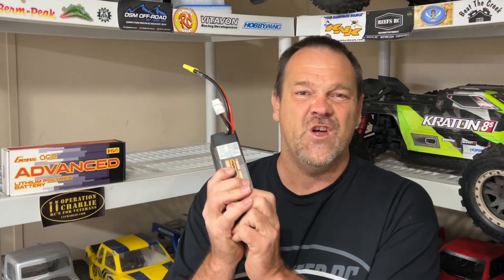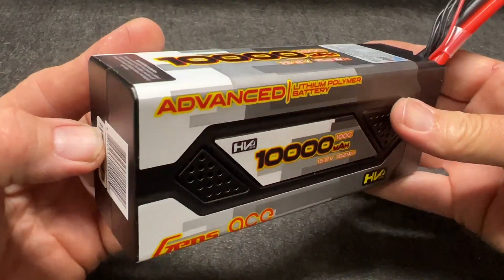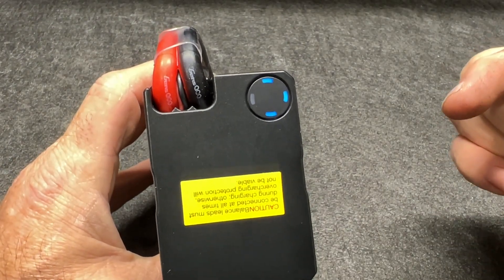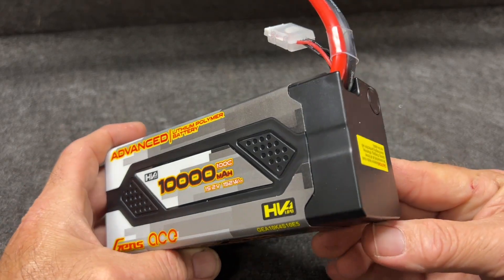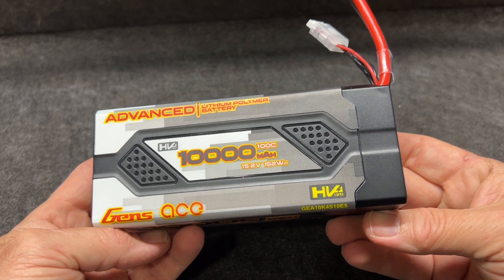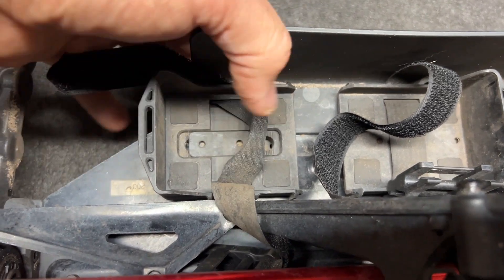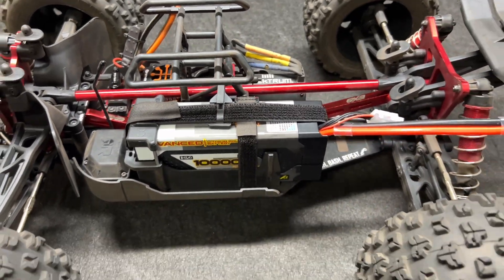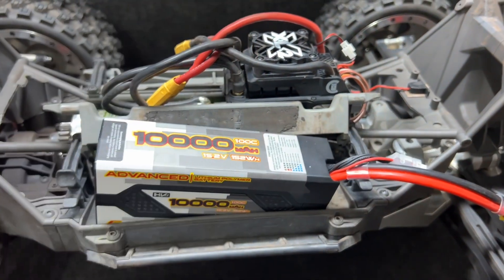Worlds FIRST ADVANCED SMART LIHV LIPO Battery by GensAce Tattu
This is the WORLDS MOST ADVANCED SMART LIPO BATTERY!!!

Dimensions for the 10,000MAH 4s and the 6700MAH 6s are the same at 165x47x68mm

Gens Ace Advanced series batteries are the next generation of RC batteries.  The Advanced series design concept is based on being a more convenient, user friendly and safety oriented series of batteries.  All Gens Ace Advanced series batteries are equipped with GREPOW factory made components. We produce the high quality LiHv cells(LiPo HV), hard-case, internal circuitry, power indicator lights and other smart features.

While a standard 4.2v per cell LiPo pack has a nominal voltage of 3.7V per cell, the 4.35v per cell  HV LiPo pack has a nominal voltage of 3.8v per cell.  This HV pack allows approximately a 10% higher energy density in the same size, weight and capacity of a standard LiPo pack.

All Advanced series batteries are equipped with a 4 LED power indicator button.  Each LED in the button represents 25% of the pack total charge level.  This is a convenient, easy to use feature showing the remaining charge level of the pack with only a press of the button.

Accidents happen. Sometimes due to user errors, sometimes due to charger failures. With the Gens Ace Advanced battery solution we add an additional layer of protection for you.  If the Advance battery internal circuit detects an overcharge condition it will cut the connection to the balance lead causing the charger to stop. When this happens the LED button light will flash red and warn that there is an overcharge condition.  The LED will continue to flash until the battery voltage drops back down to normal. It is also possible to clear the overcharge condition manually by pressing and holding the button for 5 seconds.  Please note that it will not be possible to read the cell voltages via the balance lead until the overcharge condition is cleared manually or automatically.

When there is a large cell voltage difference the LED button will flash red and blue.  If the pack voltage is too low the LED button will have a solid red light.

Hey did you forget to put your battery into storage after the last weekend of fun before winter? Now it is spring and you found your battery is puffed?  Well worry no more.  The Gens Ace Advanced series has a self storage feature.  If after 5 days the internal circuit detects a charge level above 3.95v per cell the Advanced battery circuit will begin the self storage mode and stop when storage level is achieved.